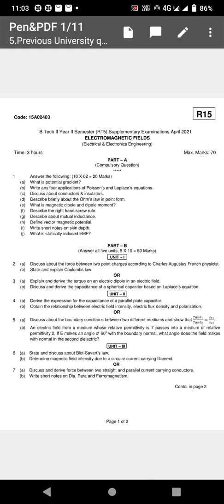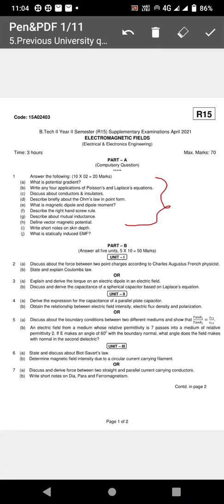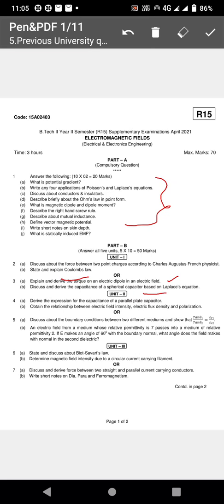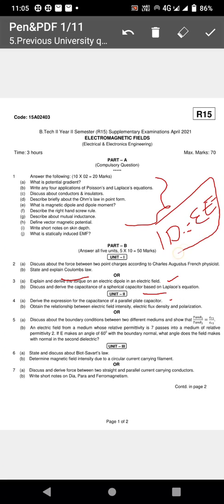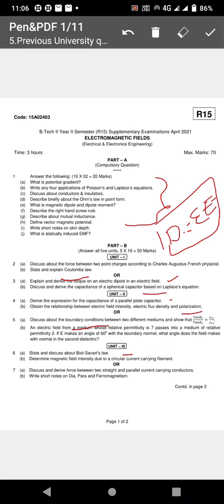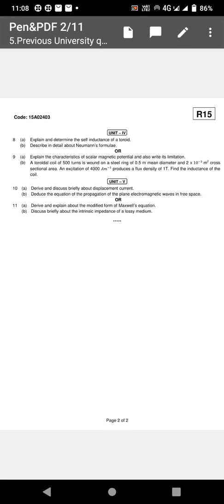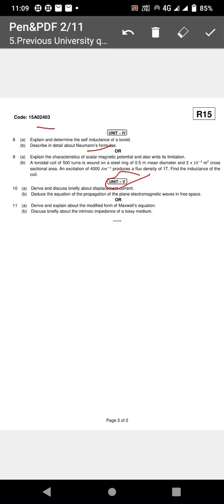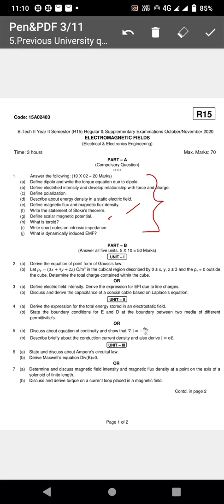Engineering Electromagnetics previous Question Papers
Engineering Electromagnetics | Electromagnetic  fields(emf)|  by reddaiah